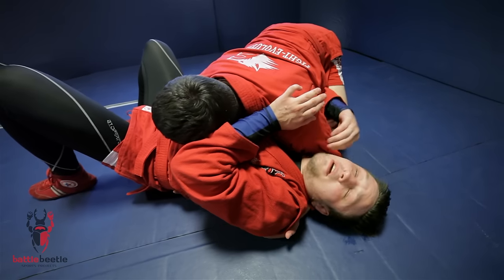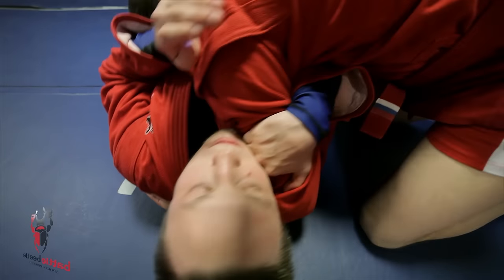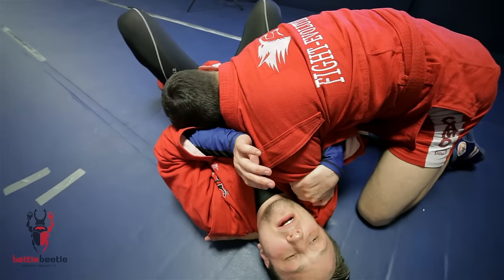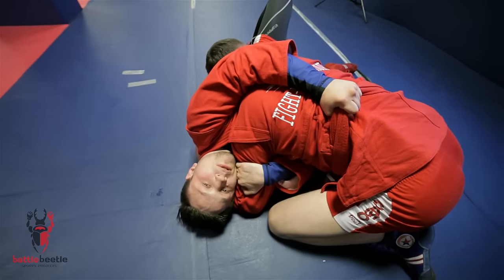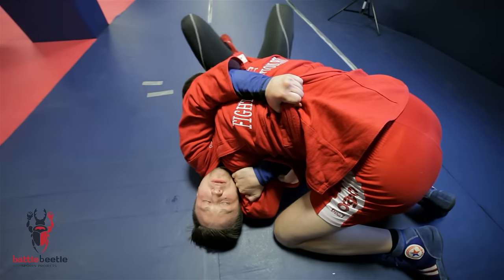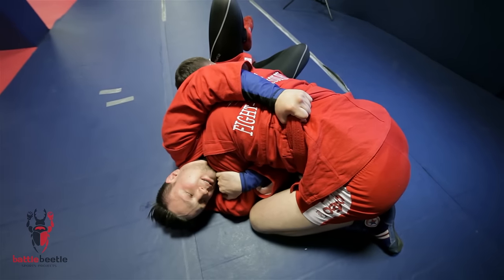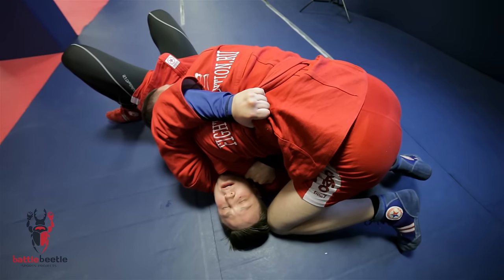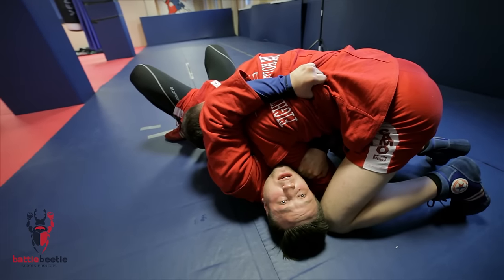SIDE CONTROL ESCAPE - BATTLE BEETLE TUTORIAL # 14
A nice option to end up in a dominant position from bottom side. While being side mounted most people choose to shrimp back to guard or stand up on their feet. However, they don't often try to roll the opponent over because of the risk of giving up the position. Here is a pretty safe and effective escape variation from there. Check it out!